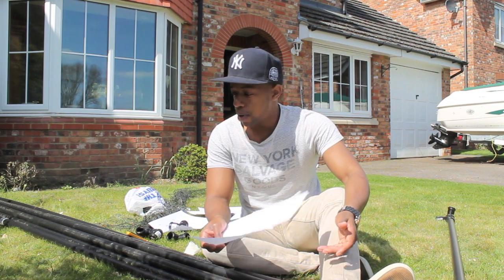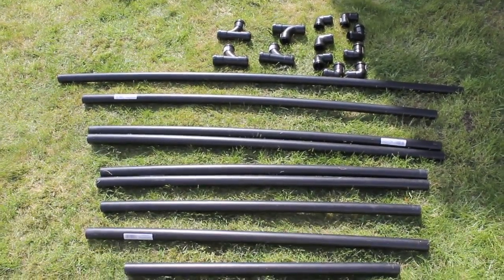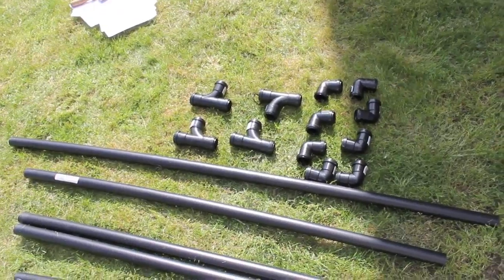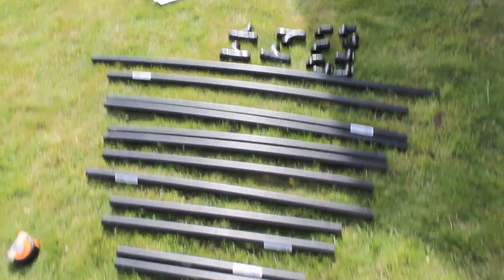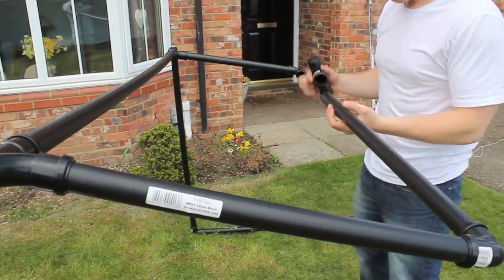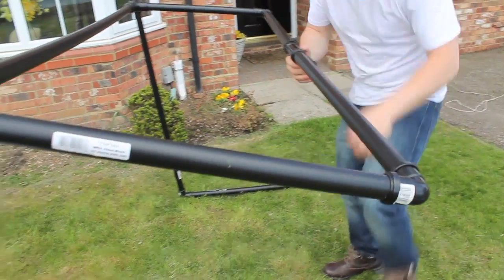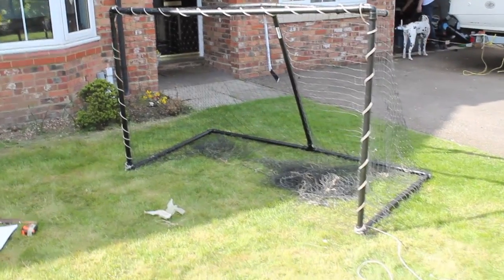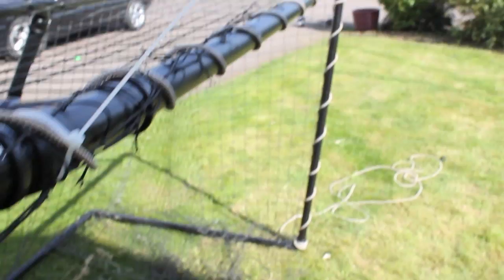How To Build Or Make A Cheap Hockey Goal From Home - Video Guide Building A Goal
This is a video tutorial on how to make your own hockey goal from home.